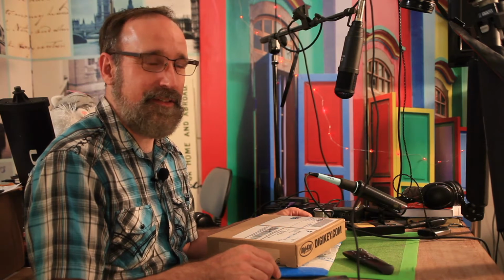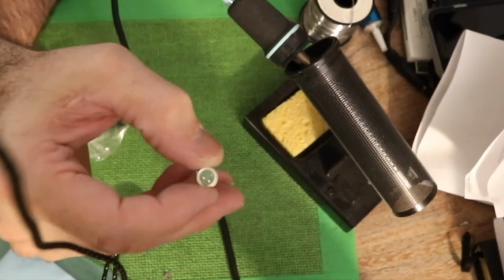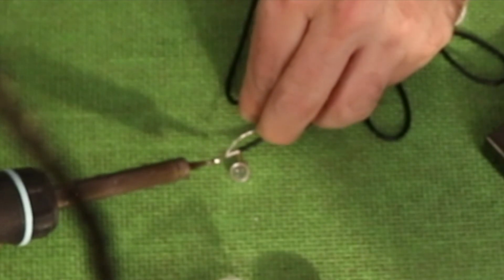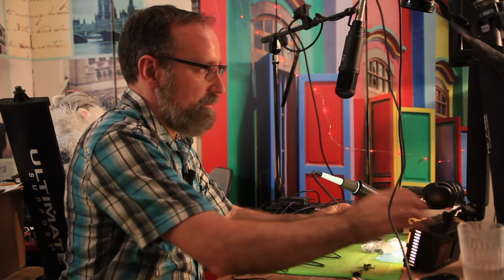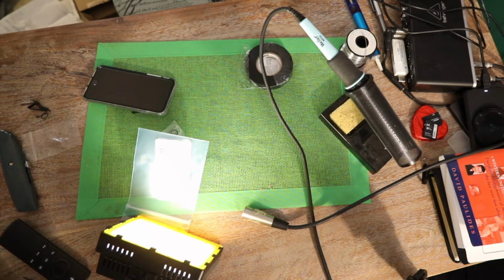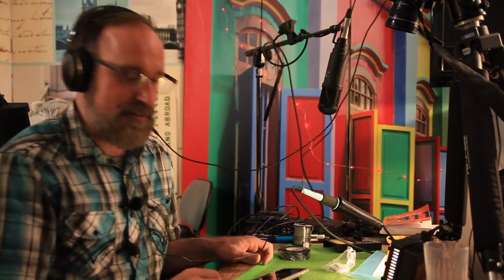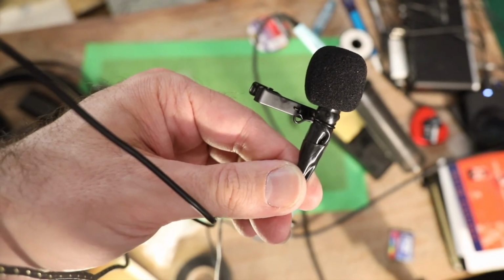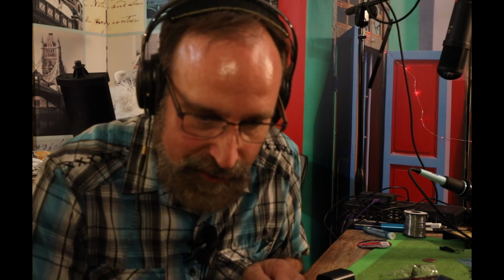DIY Lavalier Microphone | Unboxing Parts | Will it Improve the Alvoxcon UHF Wireless System?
Making [assembling] my own lavalier microphone by installing the AOM-5024L-HD-R mic capsule. Has an excellent signal/noise ratio of -80db. Although I was inspired by some of the following videos, I had my own spin on how to go about doing it. The soldering part was easy, at least for me. Mic sounded excellent. Will have to try it out in the field. Perhaps a literal field.

Because, yes, this is way too long...

Time Stamps
The soldering moment: 14:13
Pic of soldering job: 17:40
The moment we validated it works: 27:30
The moment I got both channels to work: 32:24
Just more validation that it works: 34:44
Electrical tape wrap. Mic clip over that. Set to my music. 38:53
Featuring product complete: 44:00
“More official” confirmation on how it sounds: 45:27
Started discussing Alvoxcon uhf wireless System: 47:03
Will it work with the Alvoxcon Wireless? 50:22

I prefer using an official enclosure for the mic capsule, found

3.5 mm cable, TRS Does NOT work Alvoxcon wireless transmitter jack.

Lavalier clips NOTE: These did not fit the enclosure base very well at all, very loose. But actually these clips were just right after applying black electrical tape around the base of the mic enclosure in order to provide some stress relief for the cable.

Any positive constructive input is appreciated. Thanks. And I hope you found it helpful.